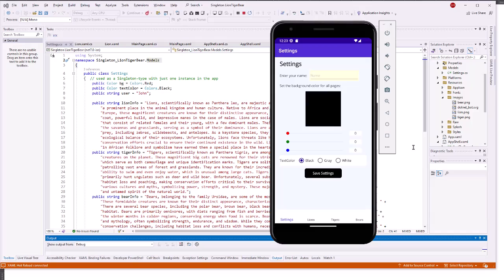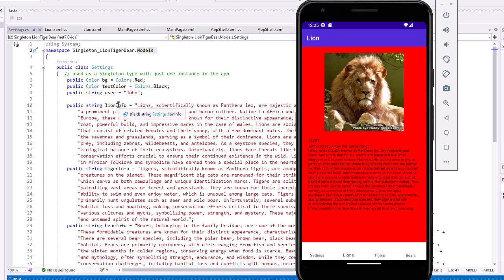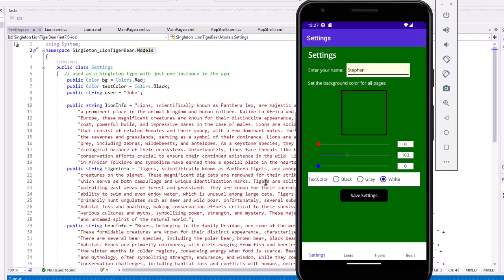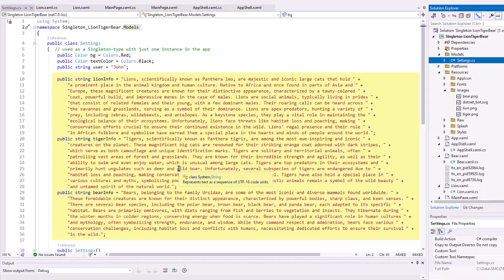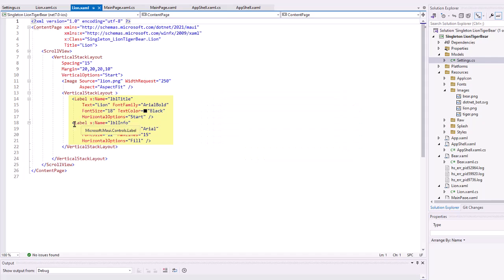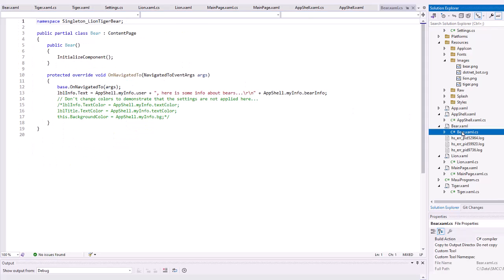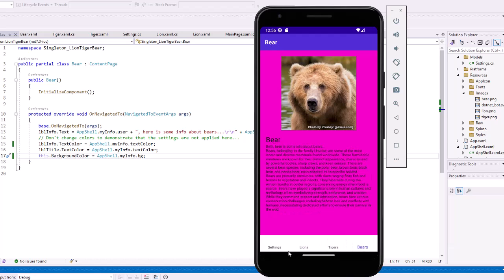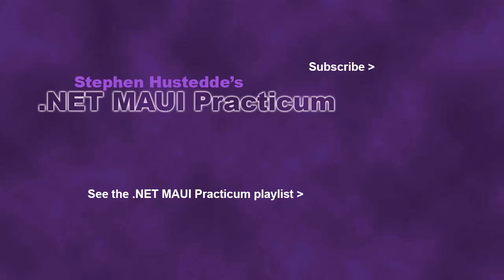.NET MAUI 03W - Using a Class to Share Data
We looked at passing data between navigation pages in vid3eo 03M. In this lesson, Professor Hustedde exp0lores using a single instance of a custom data class to share settings and static string data for pages of a Shell app by setting an instance in the AppShell.xaml.cs file and referencing i the properties from the other pages in the app.